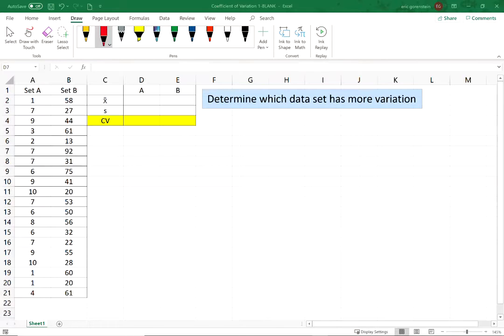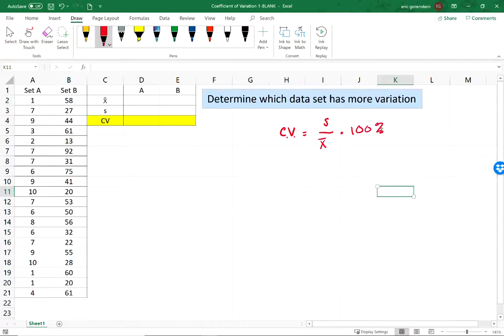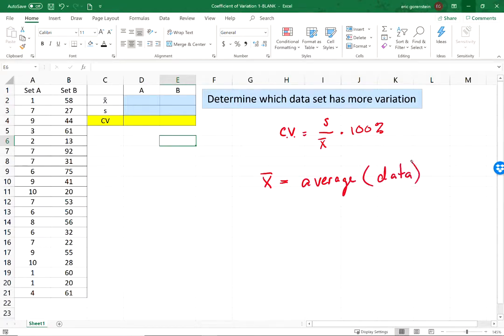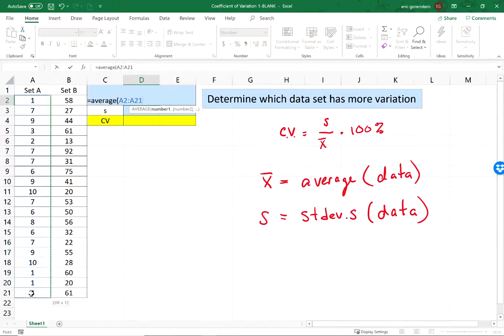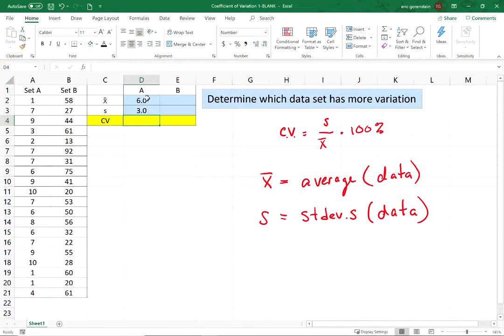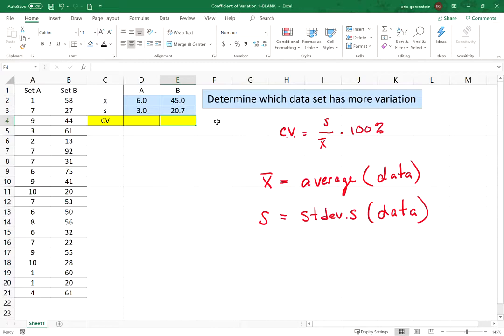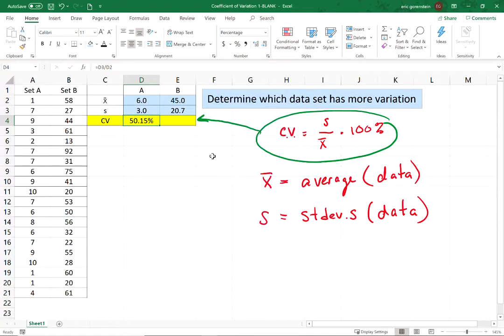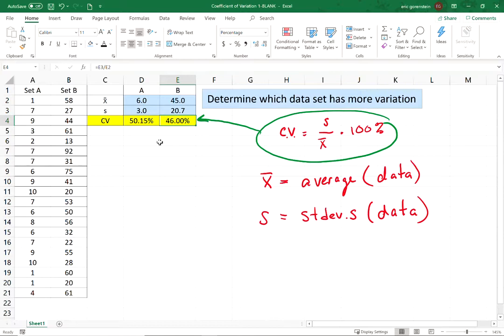Eric's Statistics Lecture: Calculating the Coefficient of Variation with Excel